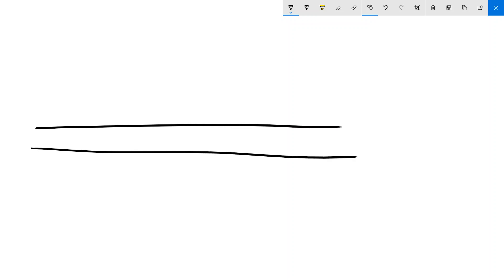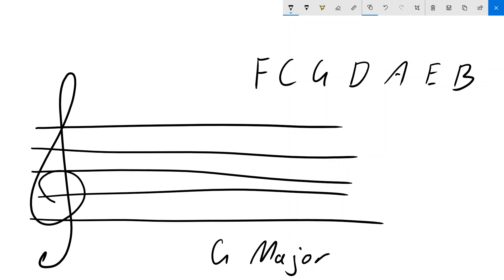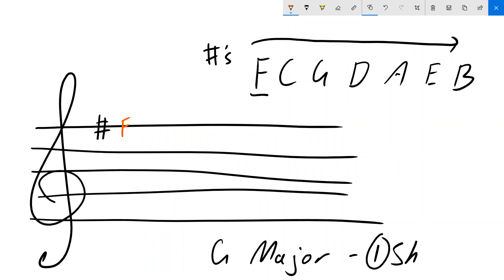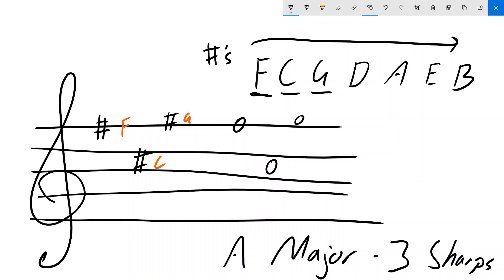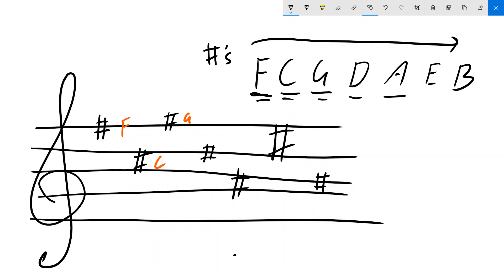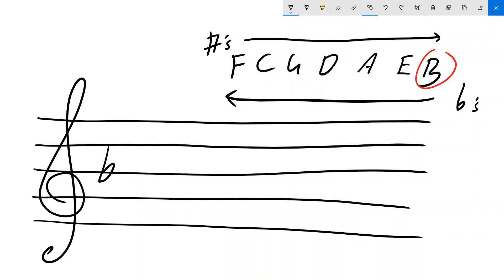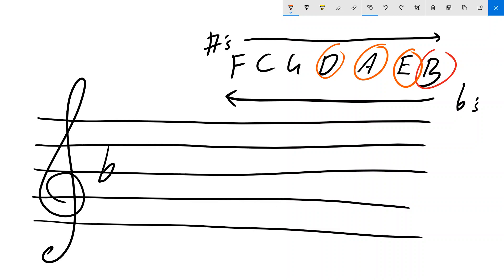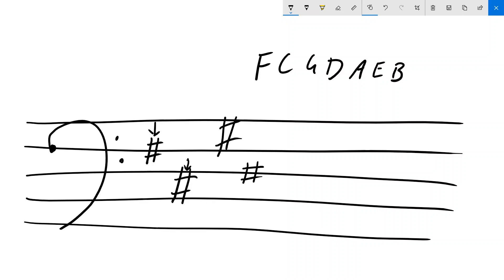Writing Key Signatures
A lesson on how to write key signatures using sharps and flats.